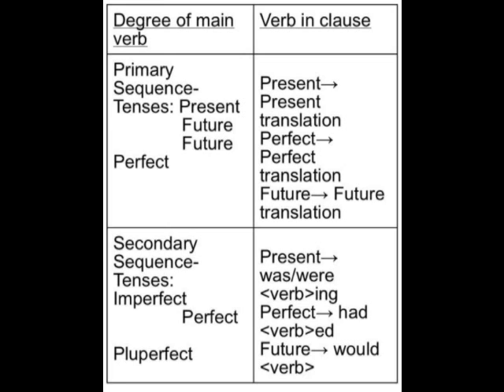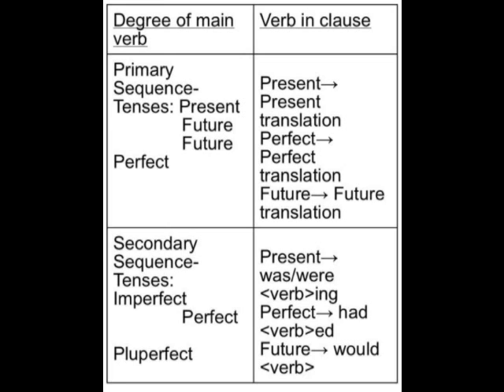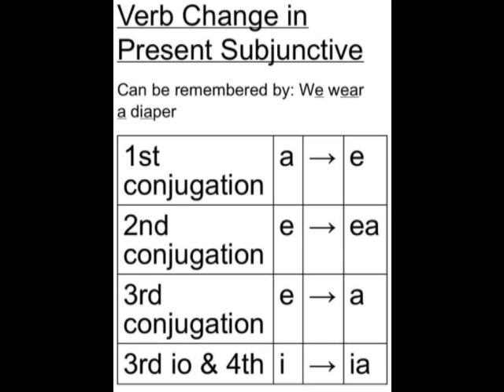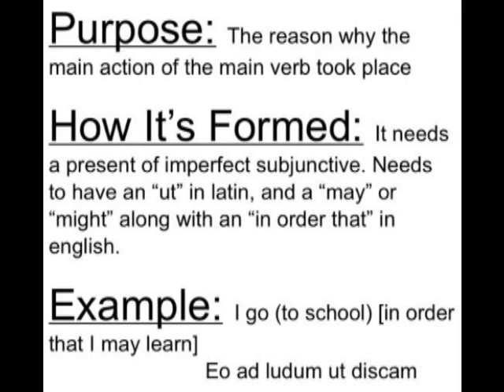Latin Subjunctive Clauses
teaching latin subjunctive clauses